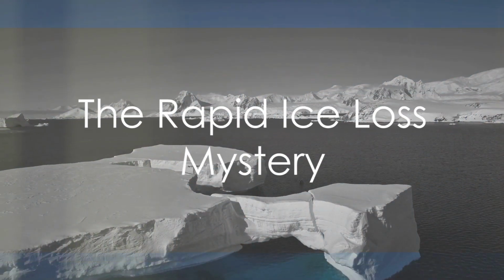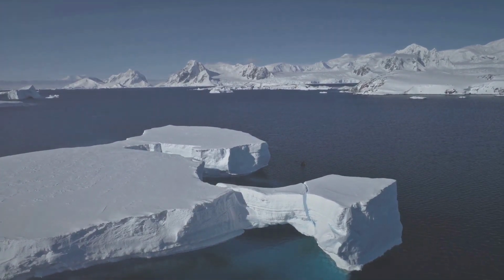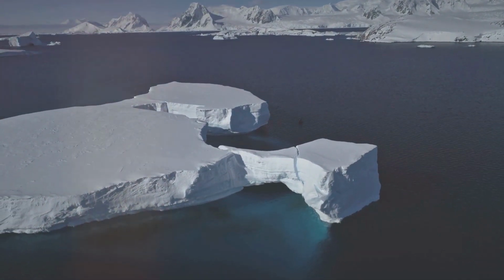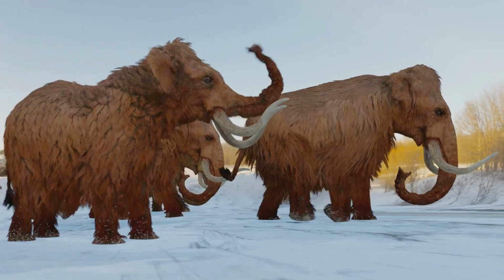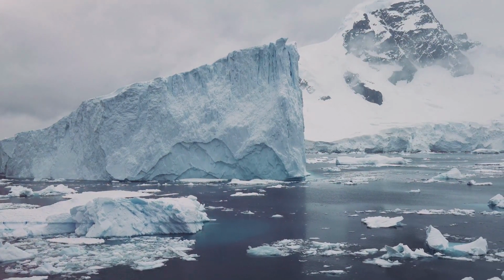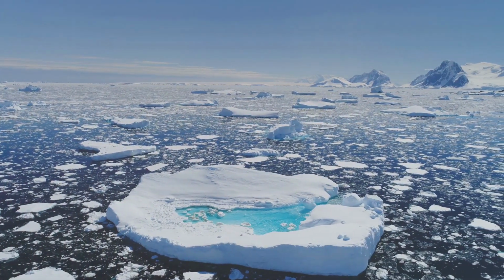Ice Cores Insight of Climate Change